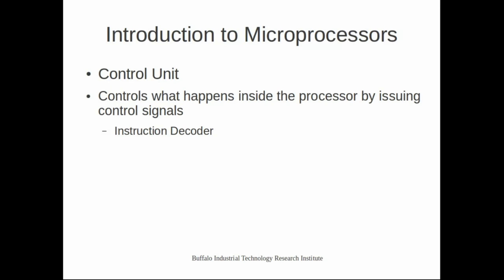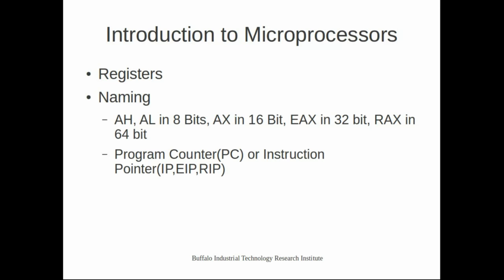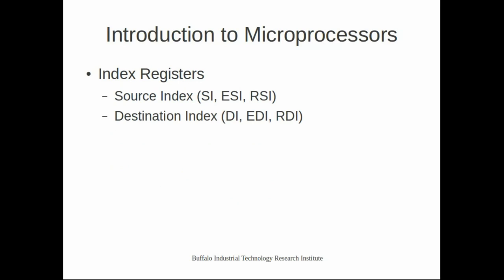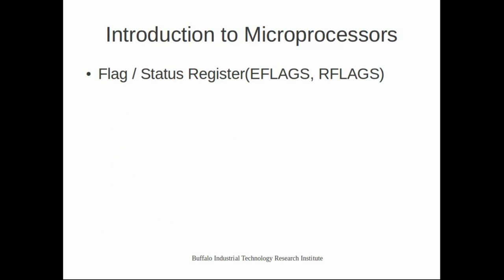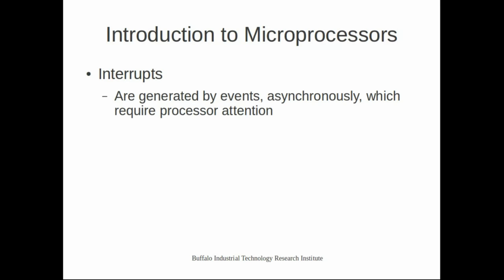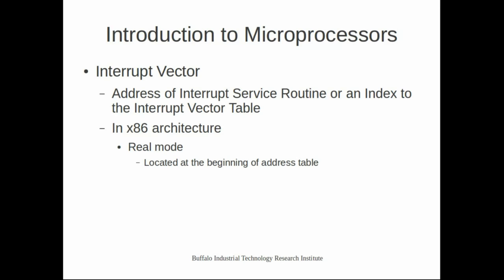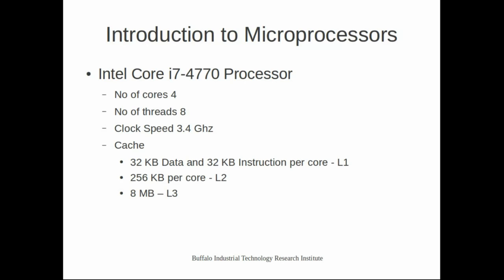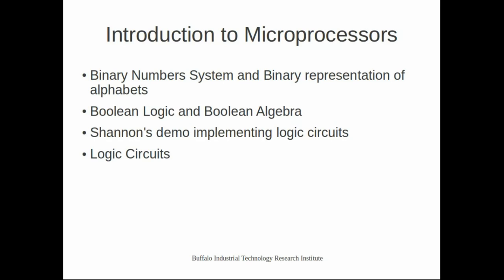Introduction to Microprocessors Part 3 - Employability Improvement Training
Part 3 of Introduction to Microprocessors of the employabililty improvement training series. This video is for engineering students and fresh graduates who aspire to get a job in IT Industry.